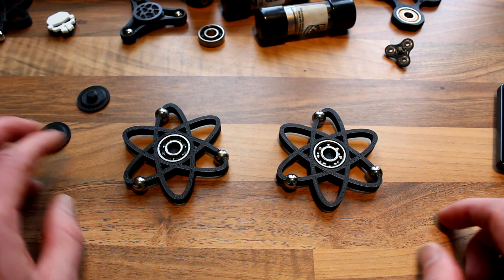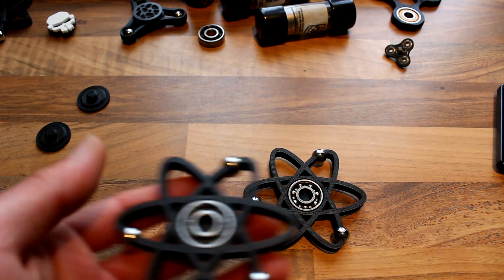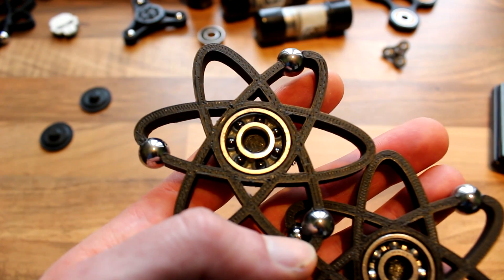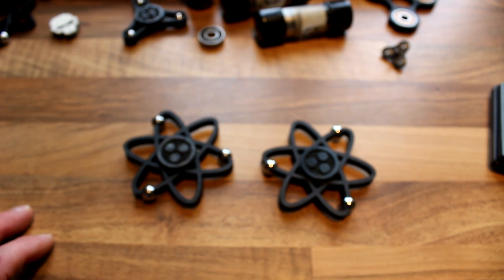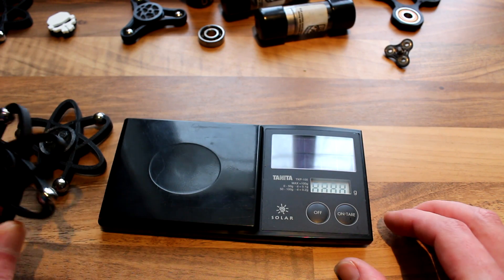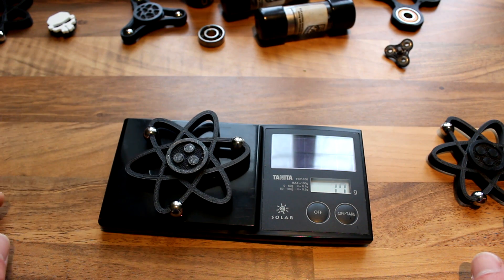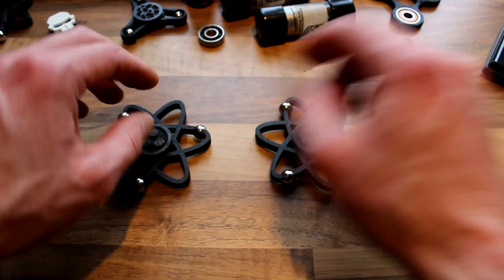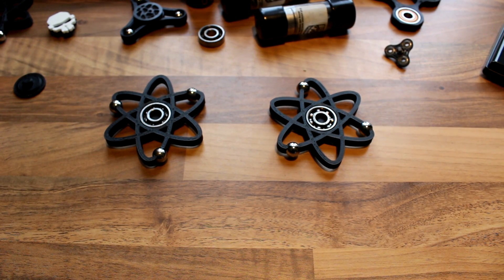Old Steel vs Old Ceramic Ball Bearing Spin Test | Hand Spinner Fidget Toy | Review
Lets test out how long an old steel vs old ceramic bearing would spin. these spinner are pretty light like 34gr each, so less weight than with 3 other bearings. Surprisingly the ceramic ball bearing spinned quite long!!! the steel bearing got about 10-12 sec and the ceramic still did
1min9sec. that just great for this old bearing, I now wonder how long
this bearing would spin in a heavier spinner!!